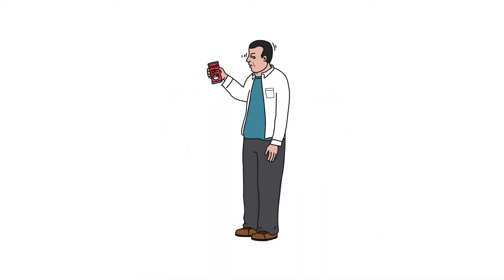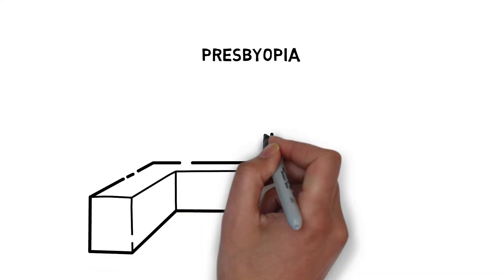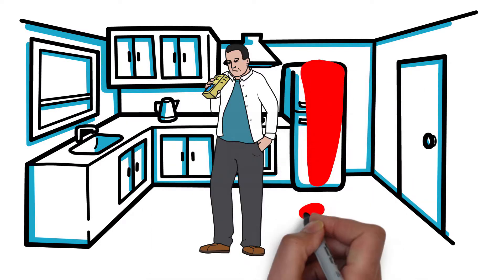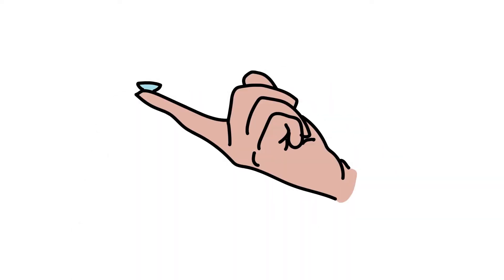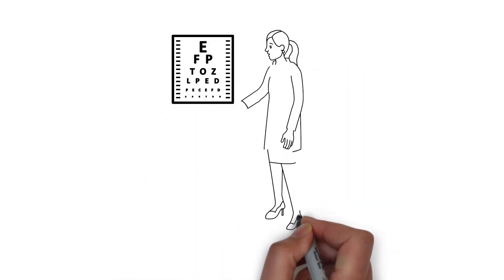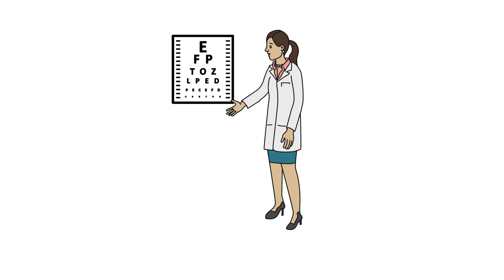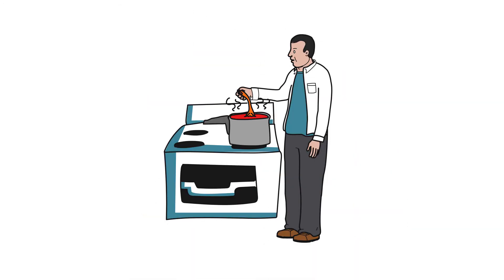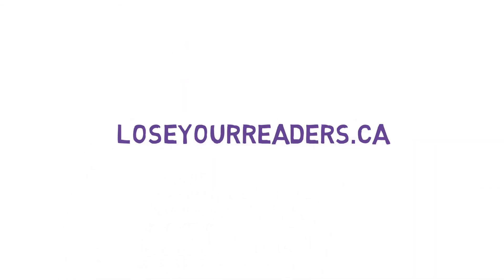Fitting Process for Multifocal Contact Lenses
Multifocal contact lenses are designed to allow people to lose their readers so they do not miss a moment.  Watch here to learn more about the fitting process of multifocal contact lenses with your eye care professional.